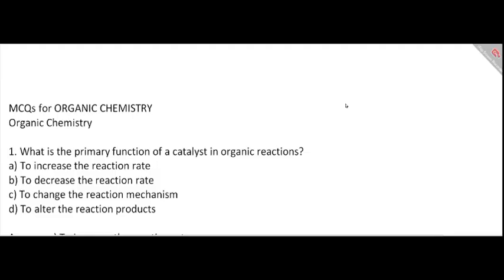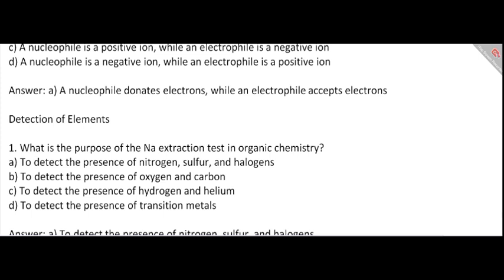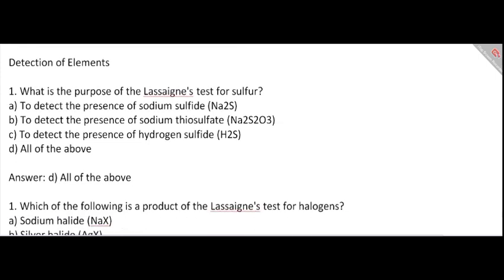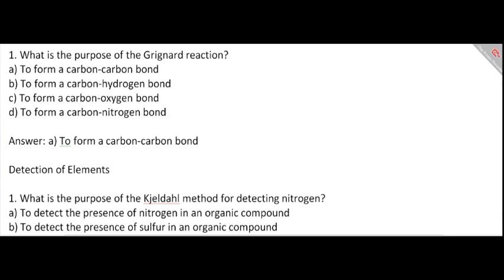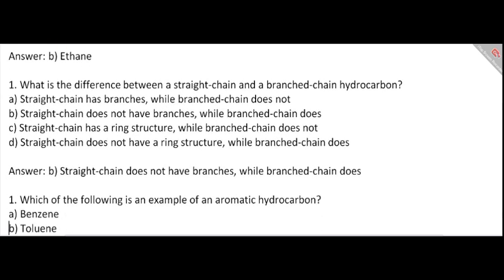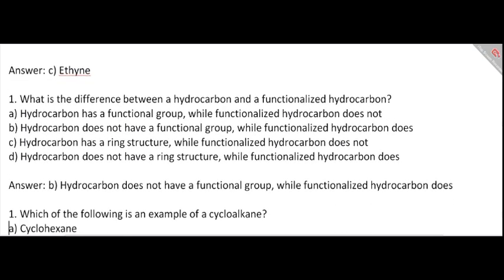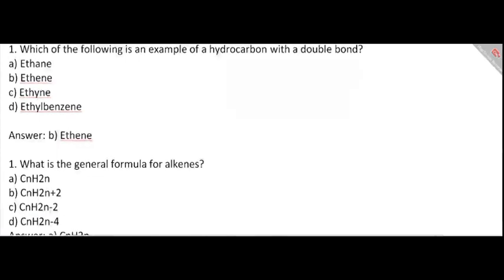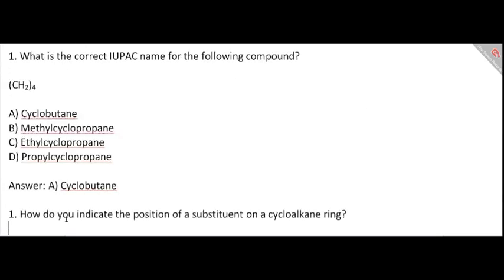Most Expected Organic Chemistry MCQs for MCAT/ECAT | Comprehensive Practice & Tips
Sure! Here’s a description for your video on the most expected Organic Chemistry MCQs for MCAT/ECAT, including relevant hashtags:

Video Title: Most Expected Organic Chemistry MCQs for MCAT/ECAT | Comprehensive Practice & Tips

Description:
Are you gearing up for the MCAT or ECAT and want to master Organic Chemistry? Look no further! In this video, we’ve compiled the most expected Organic Chemistry multiple-choice questions to help you ace your exams. Whether you're reviewing key concepts, honing your problem-solving skills, or just looking for practice questions, this video is your ultimate guide.

🔥 What You'll Get:

    A curated list of high-yield MCQs
    Detailed explanations and solutions
    Tips and strategies for tackling Organic Chemistry questions
    Insights into common pitfalls and how to avoid them